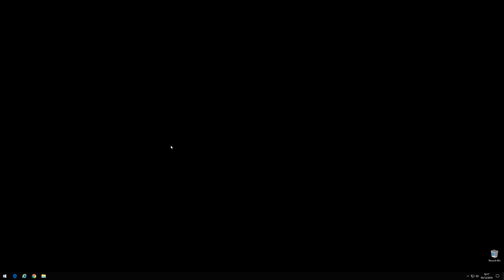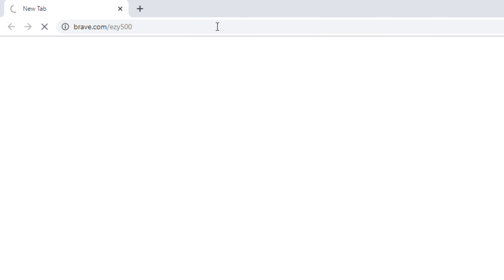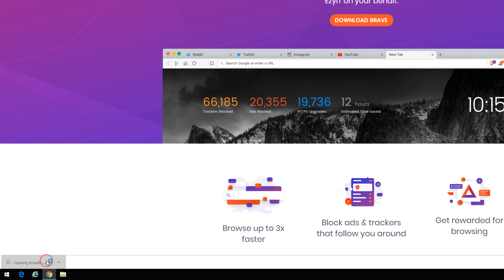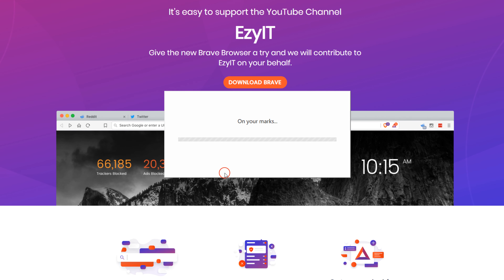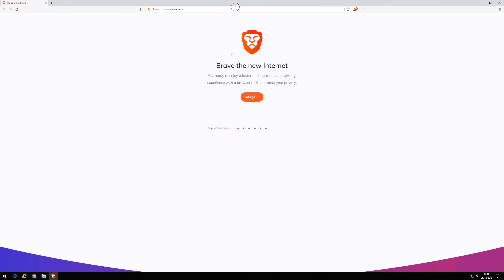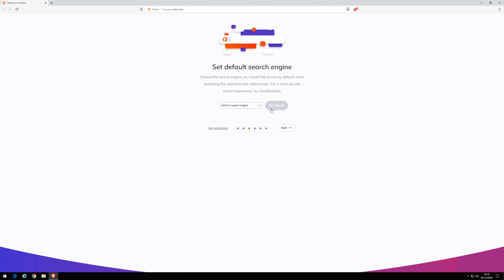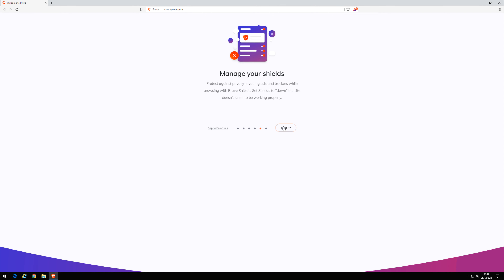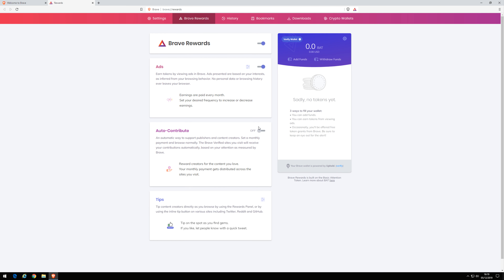Download, install & setup Brave Browser on Windows 10 with Chrome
(2) - Using Windows 10 and Chrome to - download,  then install and configure Brave Browser - creating a new wallet and enabling rewards with auto contribute off.